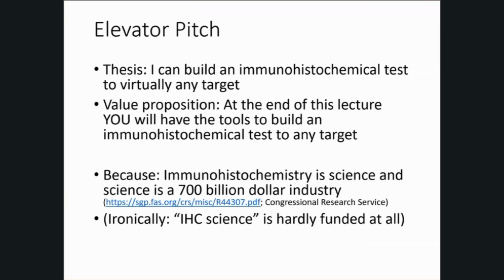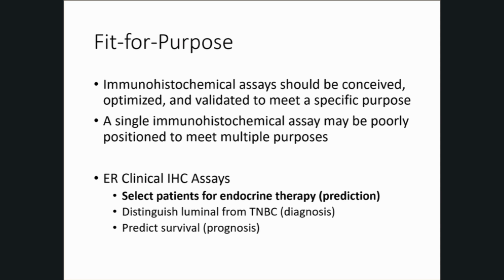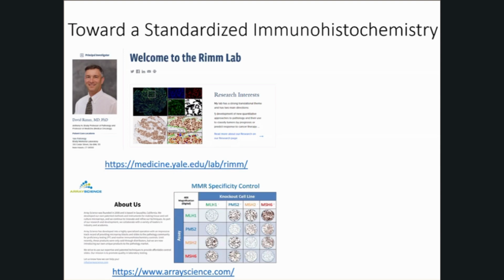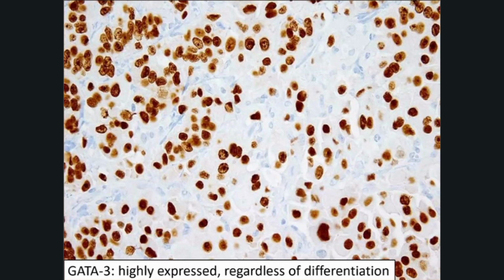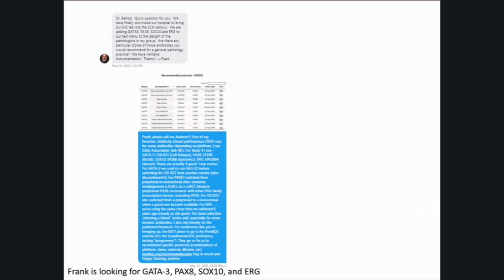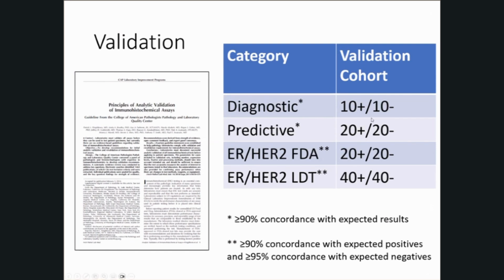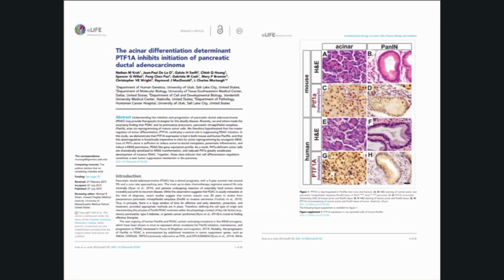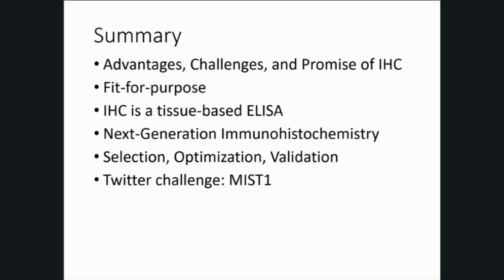LMP Grand Rounds ABellizzi 30April2025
"Next-generation immunohistochemistry: How to build highly effective diagnostic tests in anatomic pathology"

Andrew Bellizzi, MD
Clinical Professor
Director of Gastrointestinal Pathology
Co-Director Immunopathology Laboratory
Department of Pathology
University of Iowa Carver College of Medicine
Iowa City, Iowa
Faculty Host:  Liam Chen, MD